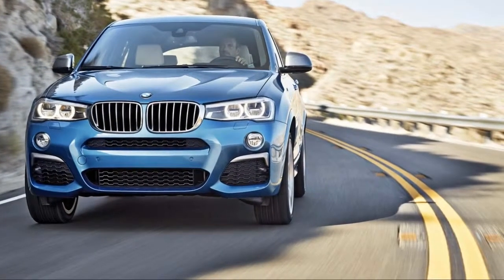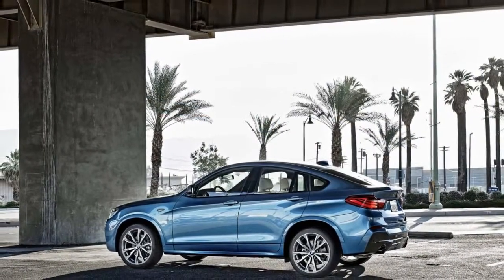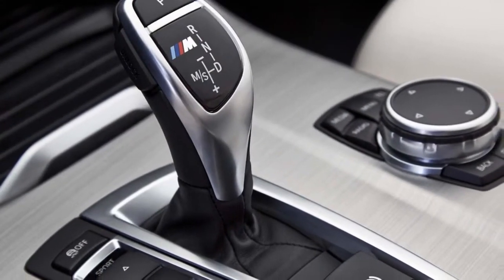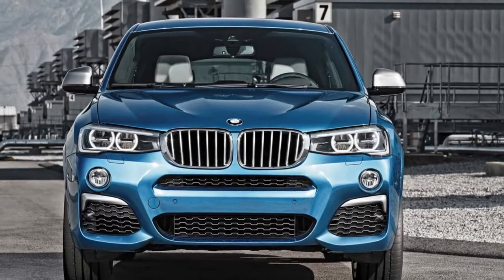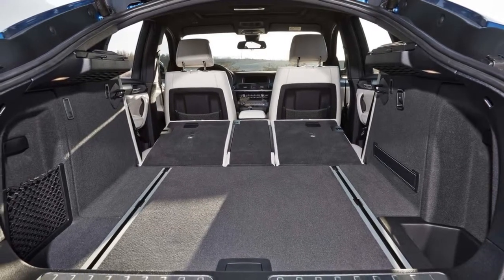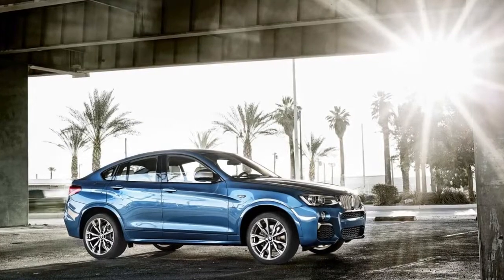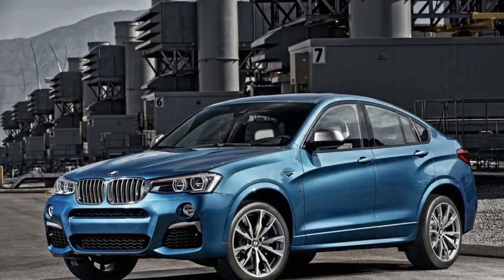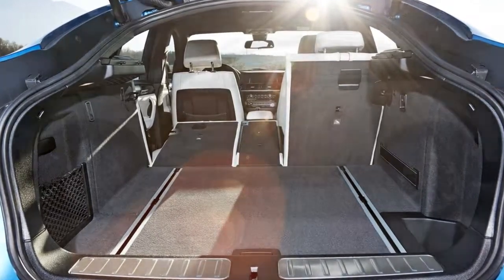2018 BMW X4 Performance With Great Engine REVIEW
The 2018 BMW X4 hits its stride in performance.

Neither engine feels underpowered and in M40i spec, the X4 comes alive as being fun-to-drive for an SUV.

We give it points above average for its engine and smooth-shifting 8-speed automatic that’s more than willing—it’s almost tuned to perfection. We land at a 7.

The base engine in the X4 xDrive28i is a turbo-4 rated at 240 horsepower and 260 pound-feet of torque. Its specs are on par with the Porsche Macan with which it competes, but the BMW’s mill is more familiar to us. We like its power delivery, its rorty behavior when called upon, and its willingness to calm down too. All-wheel drive is standard on all X4s and splits power 40/60, front to rear. Although all four wheels can be powered, it’s not a system designed for off-road use. The X4’s available 20-inch tires were our first clue.

The all-wheel drive system can send up to 100 percent of the X4’s power to the rear wheels and a performance controller can split torque side-to-side, provided you’re brave enough to test the limits of grip in a 5,200-pound crossover.

The optional engine is a turbo-6 that was new for 2016, and helps buyers inch closer to M-badged glory (an X4M is due any day now) without splurging. The 3.0-liter turbo-6 makes 355 hp and slingshots the M40i up to 60 mph in less than five seconds. It’s uproariously fun to drive although we stop short of saying it’s a sports car. Like any performance SUV, the M40i doesn’t hide its tall ride height and drivers sit on top of the crossover’s mass, rather than in it. Tossing the M40i around feels less like skiing (carving through corners) and more like tubing (you’re along for the ride).

The standard 8-speed automatic is nearly telepathic in its downshifts, and seamless in its upshifts. It’s one of the better ‘boxes on the market, and it may rival the 8-speed automatic found in the Corvette when it comes to spirited drives. BMW’s 8-speed almost makes us forget about a manual—almost.

The X4 offers a traditional double wishbone-rear multilink setup for the suspension, upgradeable to adaptive dampers that can dial in firmer response for $1,000. We prefer the optional setup for its comfort and flexibility, although we’d prefer that the steering communicate in the same ways as the wheels.